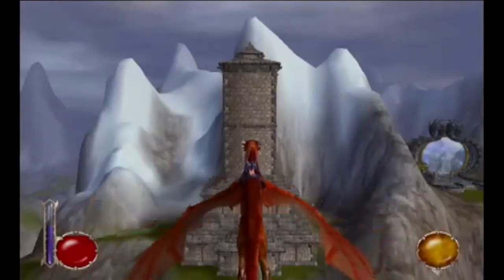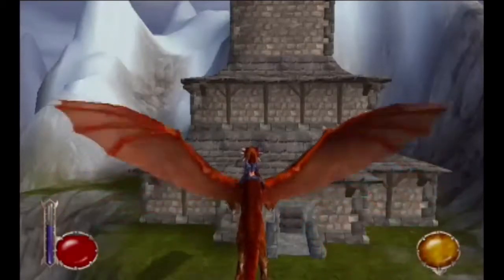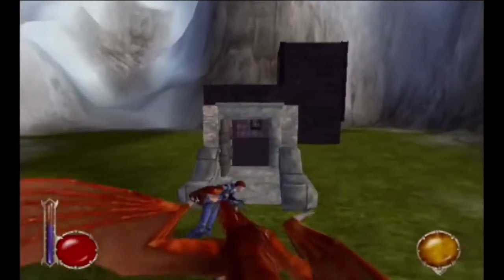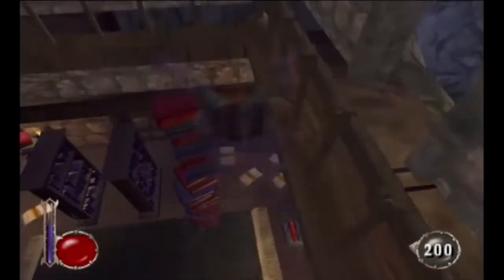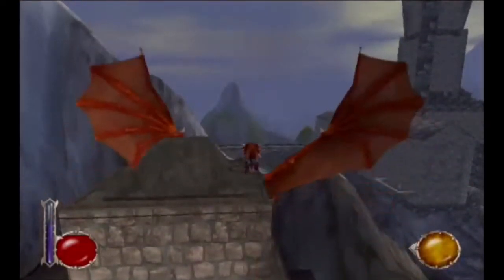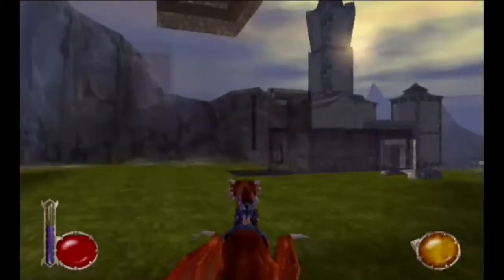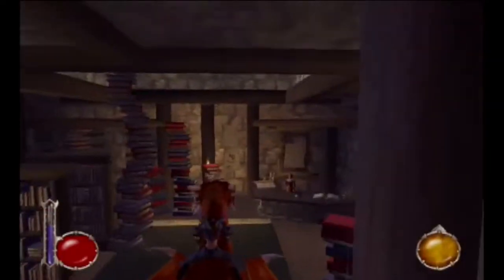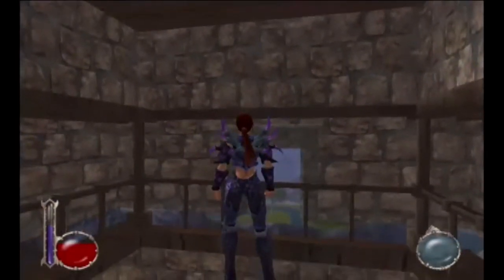Drakan: The Ancients' Gates Glitch Tutorial Episode 73 Part 2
Skip to 32:31 to see how to access Jade's Emporium's Balcony with no interrupts or filler.

Phantom Rolling Glitch
Making the Palace/Emporium go boom with Rynn's fireballs
Clipping Arokh into Jade's balcony
Climb Arokh to the second balcony.
Clipping Arokh into Jade's shop
Retrieving Arokh after leaving the balcony
Exiting out of Jade's shop with Arokh
Rectifying the Invisible Outer Limits and outer limits in general